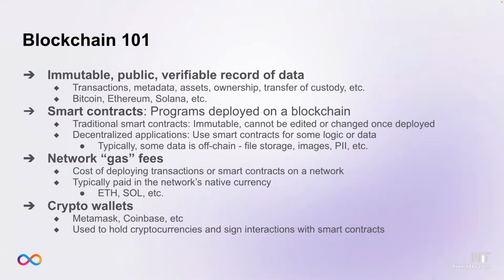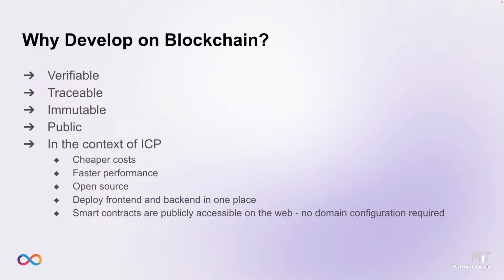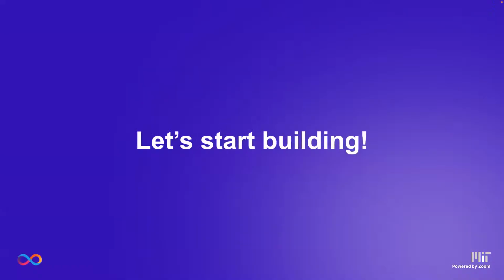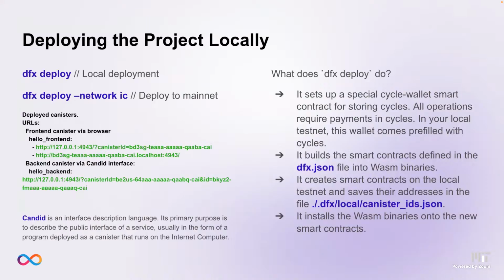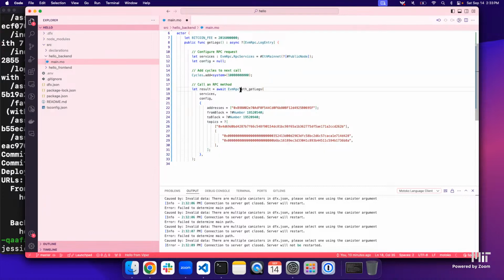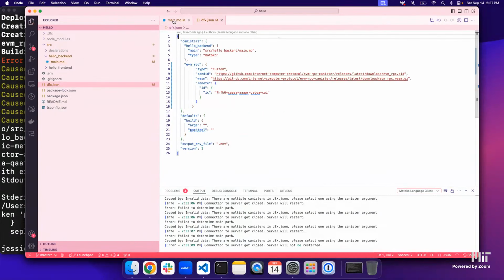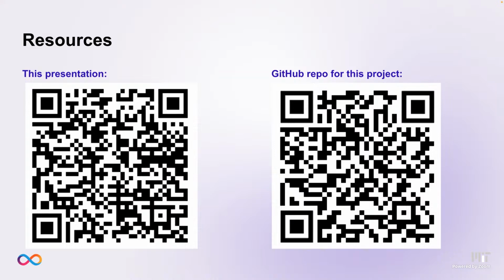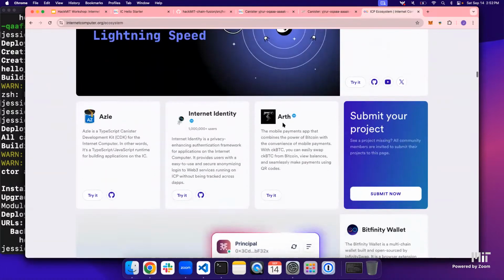HackMIT 2024 ICP Workshop